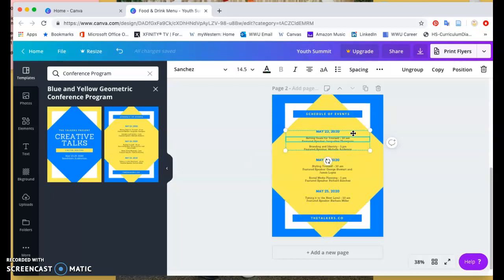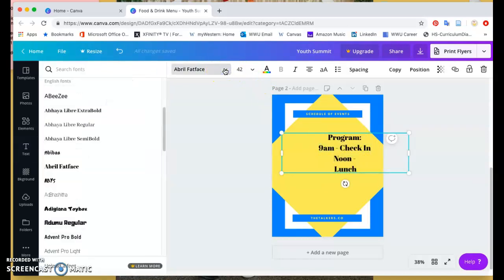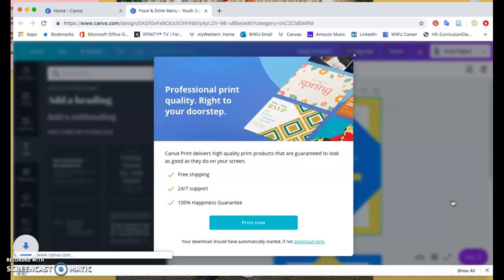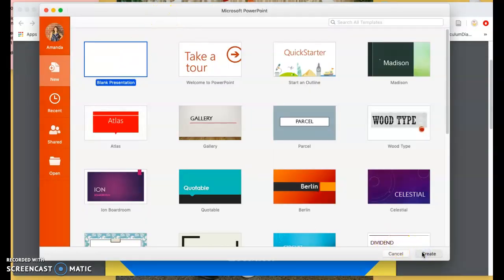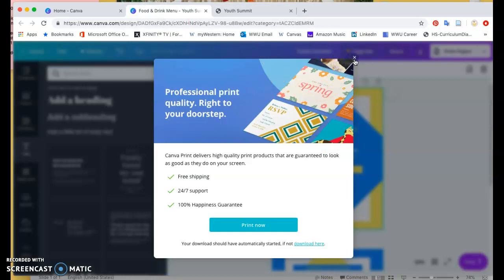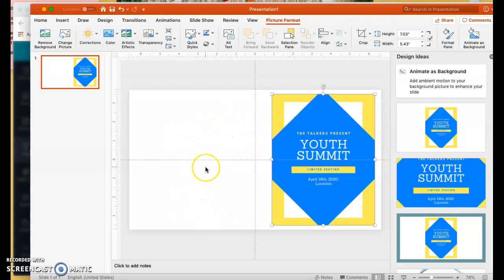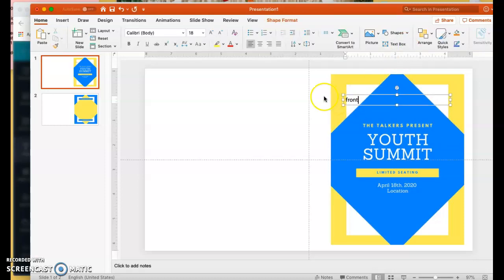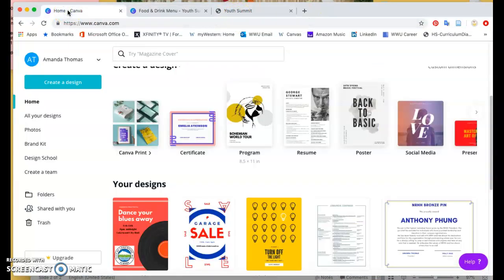Creating an Event Program